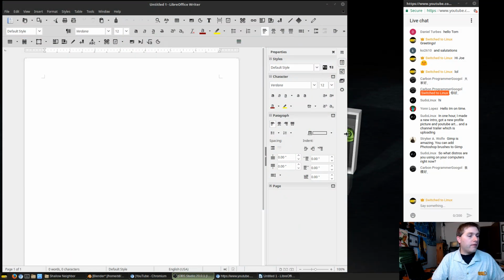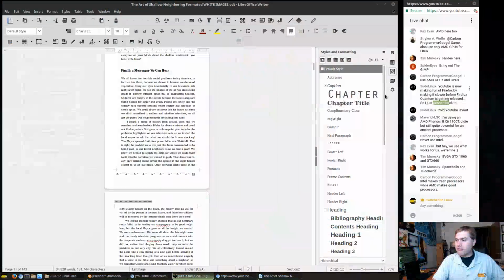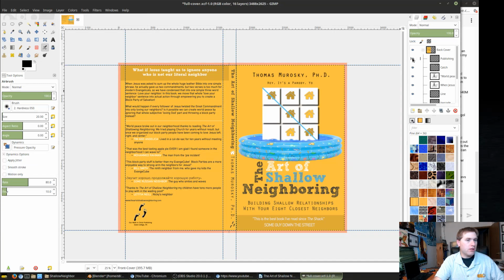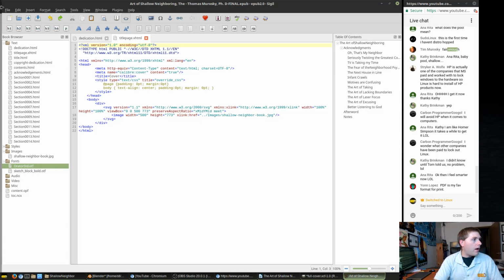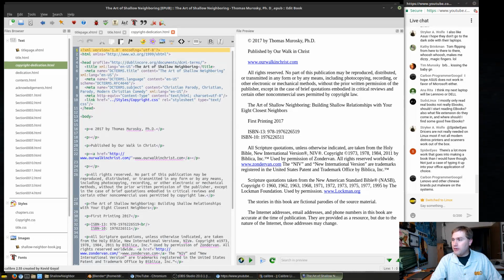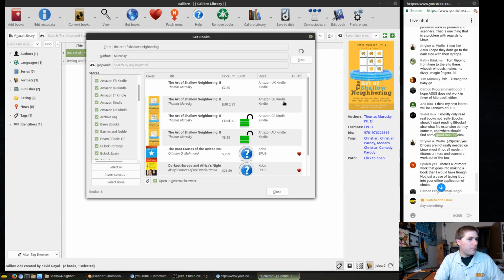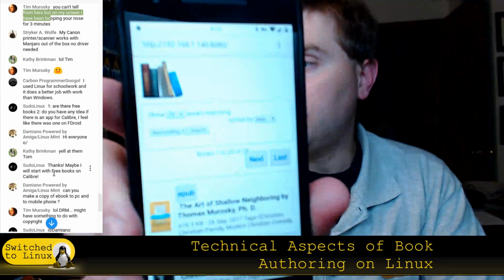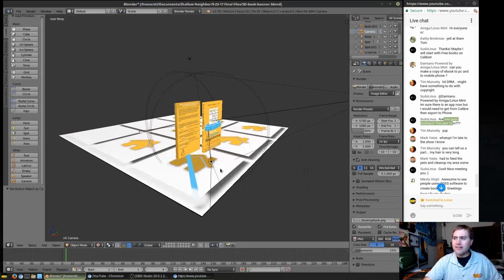Book Release Part 1 - The technical programs used to write my book wholly on Linux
I am releasing my new Christian book today!  This video will NOT be about any Christian topics, but I will tell all the programs I used to write the book. This was created entirely on Linux with FOSS software.

After this stream we will jump over to the Christian channel and read some excerpts of the book.